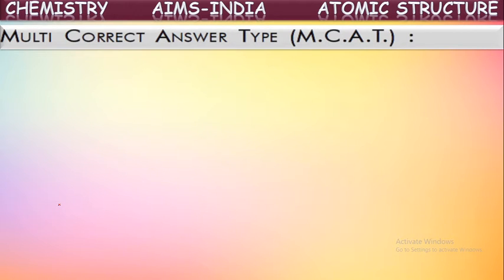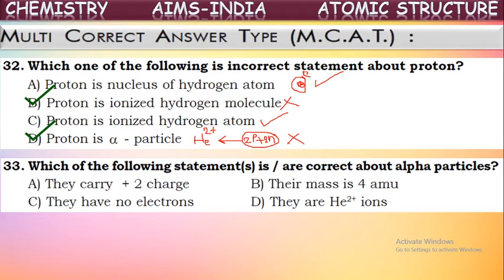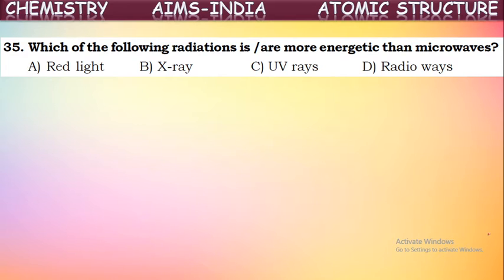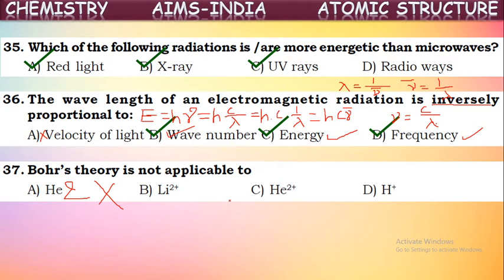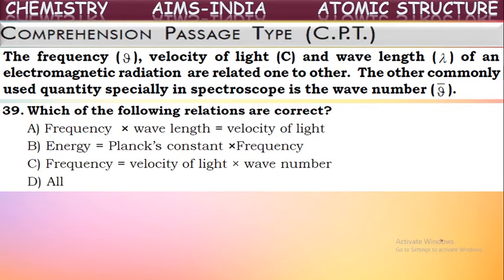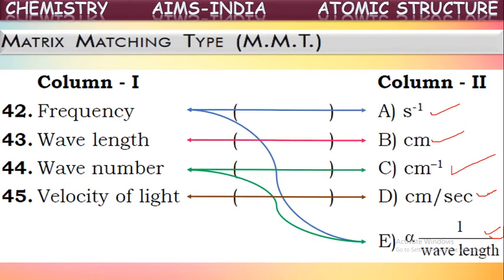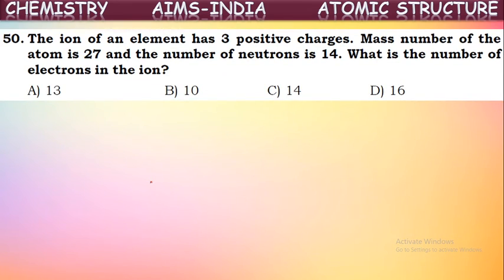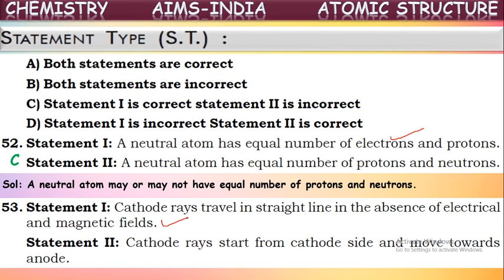8TH || TOPPERS || CHEMISTRY || ATOMIC STRUCTURE || PART-07 || PRACTICE SHEET - 02 || AIMS-INDIA